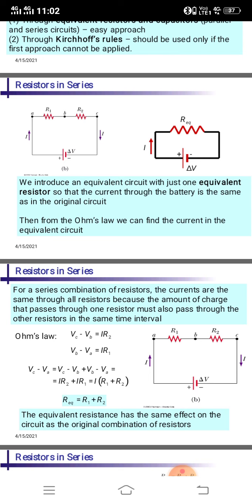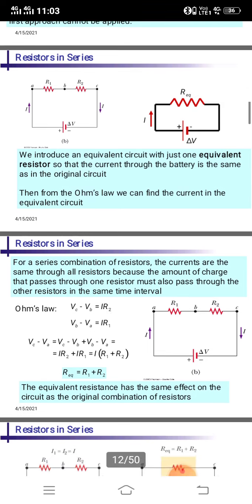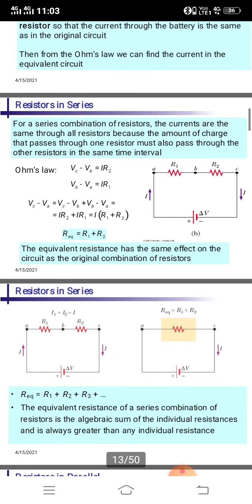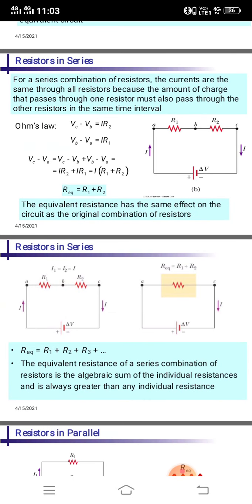UNIT 1- BEEIE, analysis of a circuit